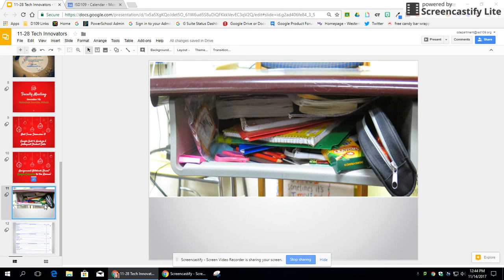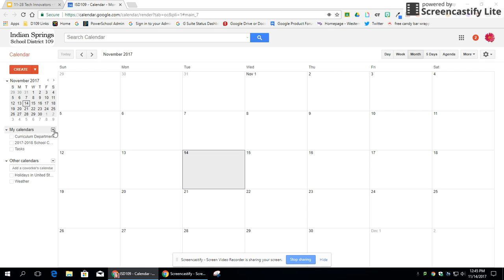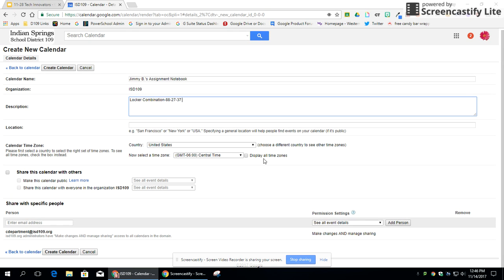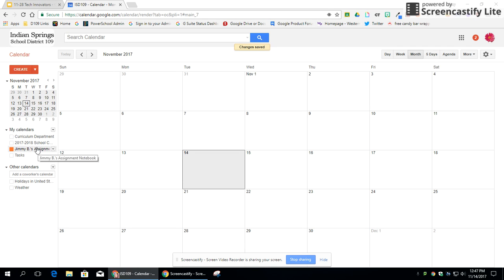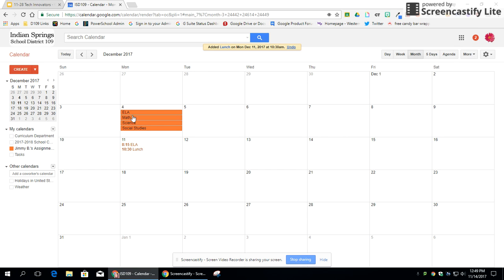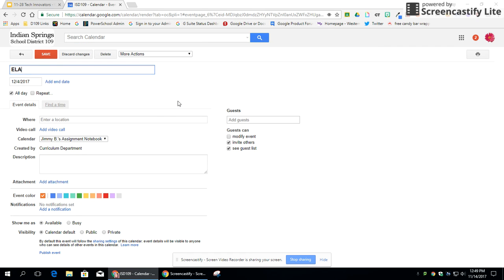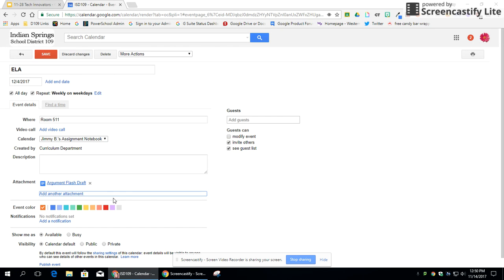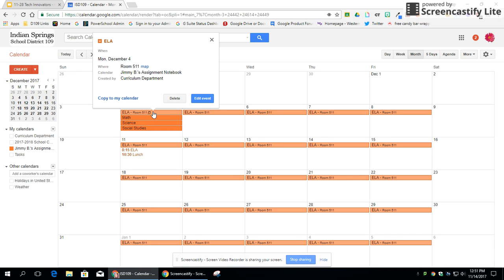Assignment Notebook Blues? Google Calendar to the Rescue!